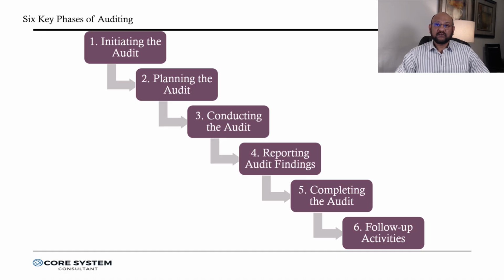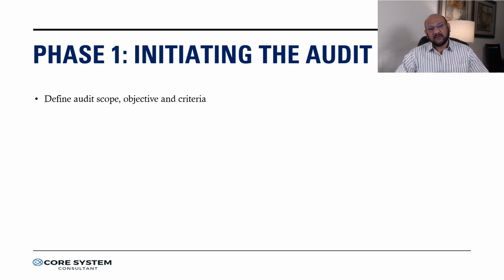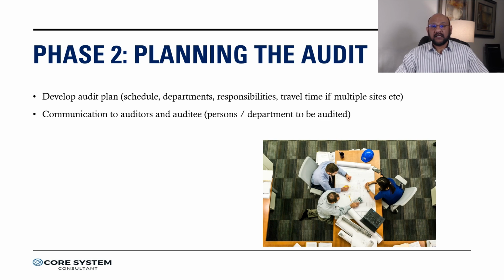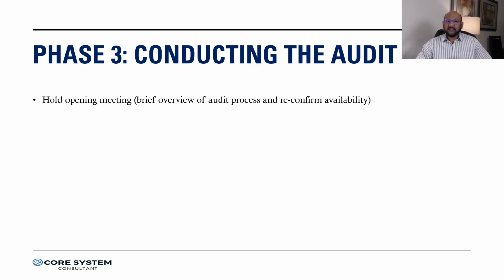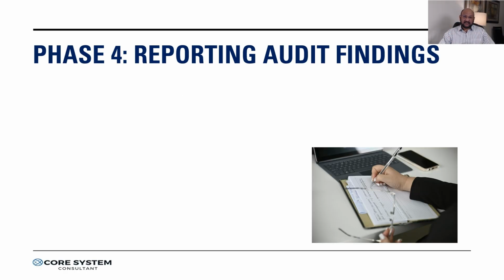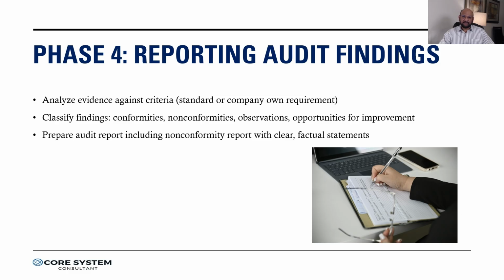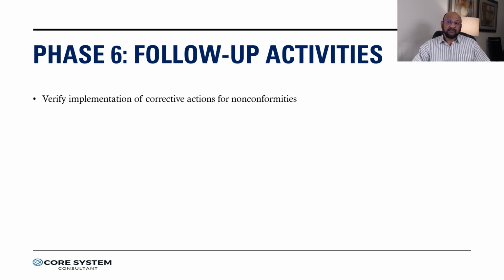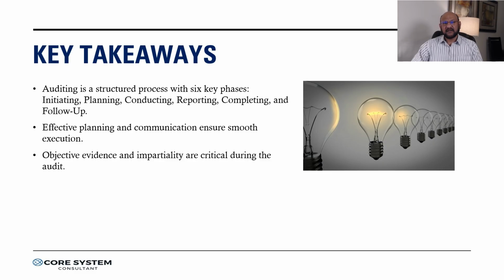ISO Audit Process | 6 Key Phases of Auditing (ISO 19011) | Core System Consultant | Arshad Hashmi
Discover the 6 key phases of the ISO internal audit process based on ISO 19011 guidelines. This video provides a clear overview of each phase—without going into deep technical details—helping you understand the audit framework for management systems